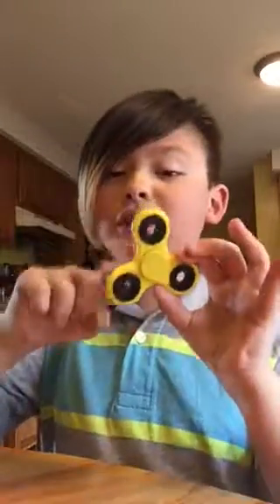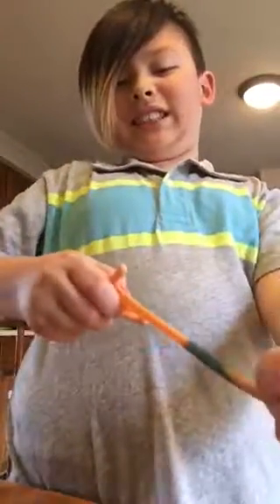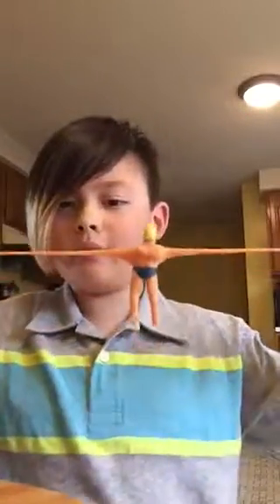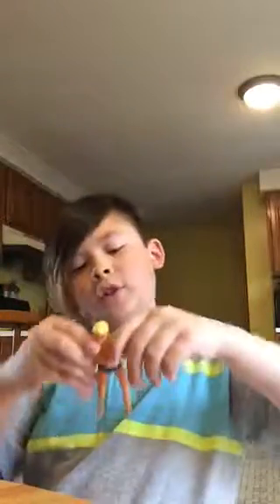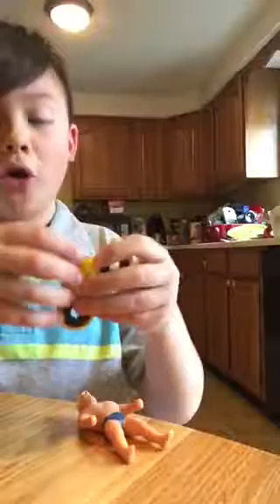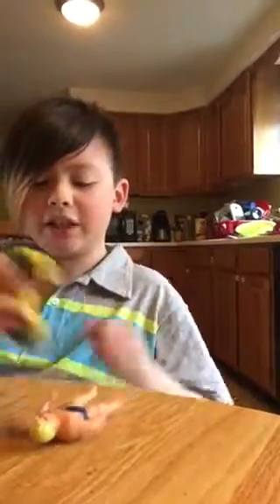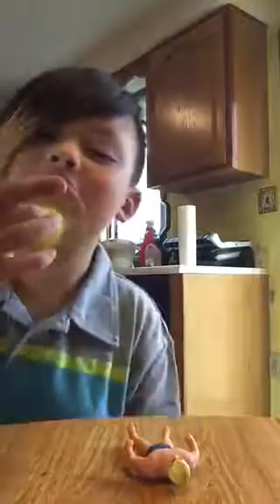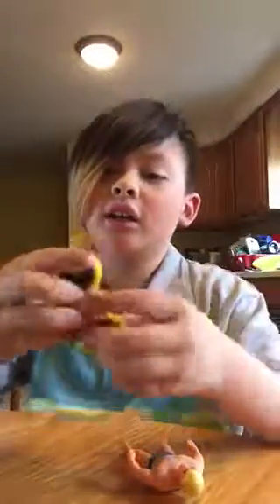Fidget Spinner VS Worlds Smallest stretch Armstrong!